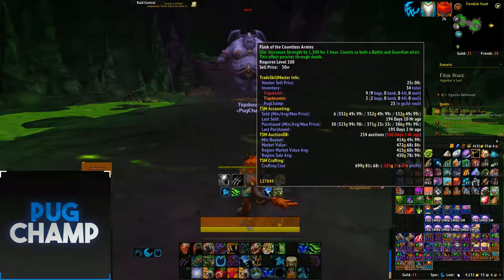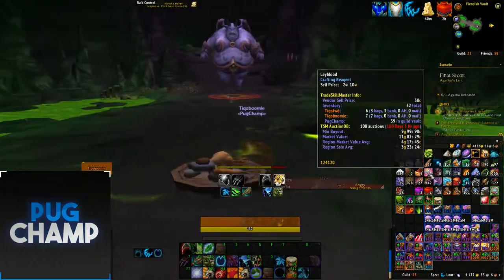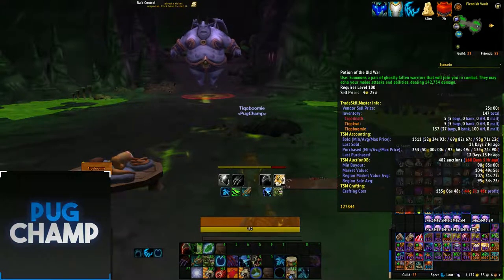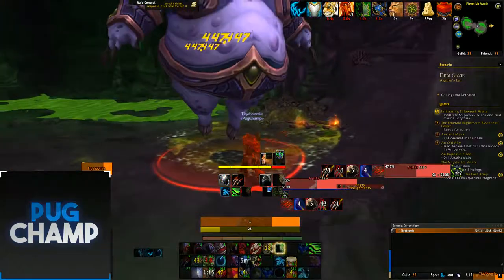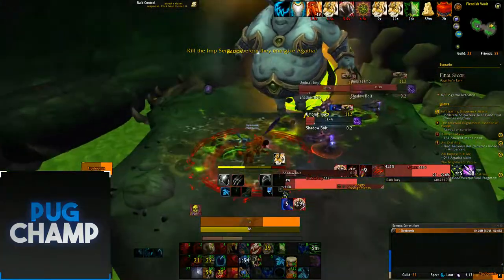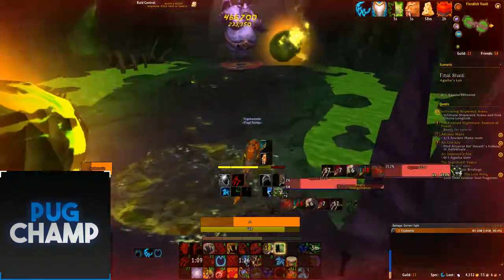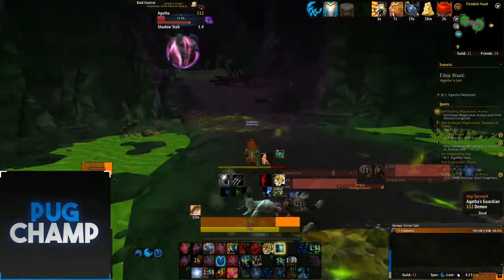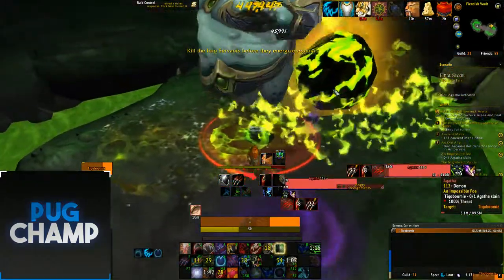950 Feral Druid One Shot Mage Tower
950 Feral Druid One Shot Mage Tower